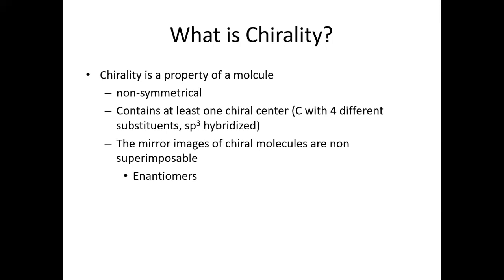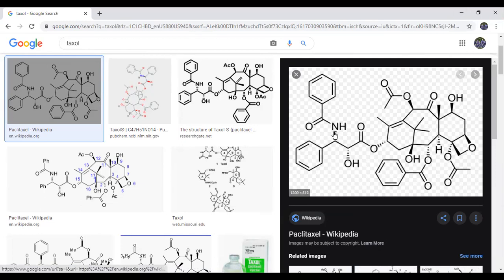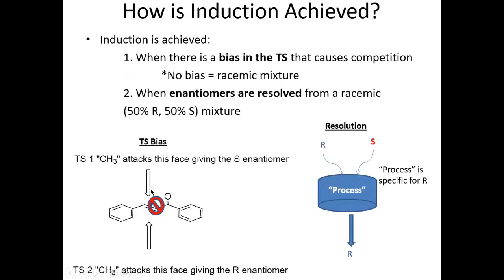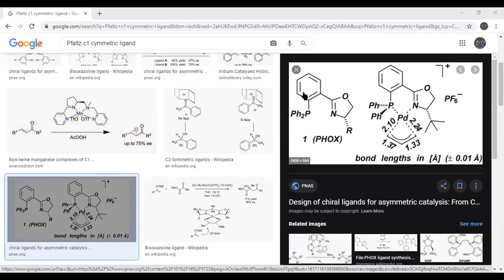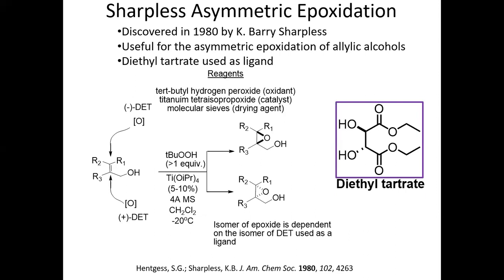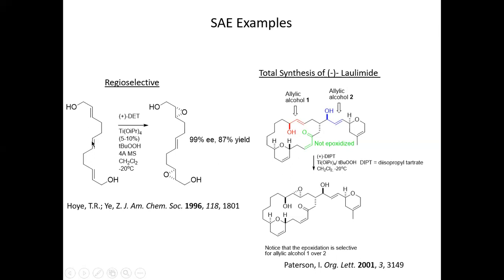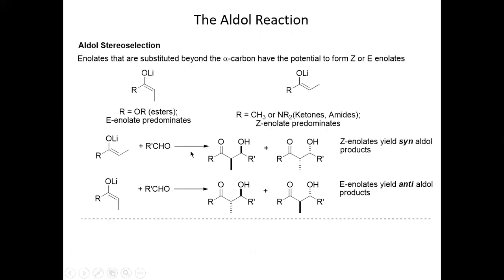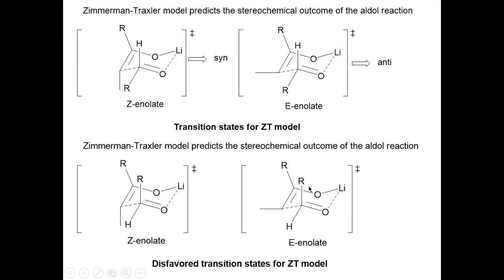CHEM 622 3-29-21